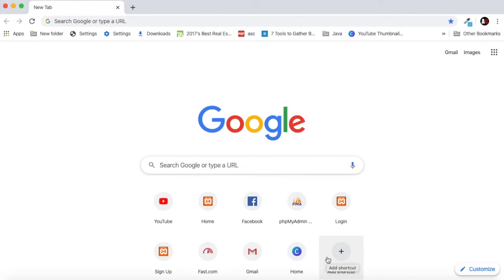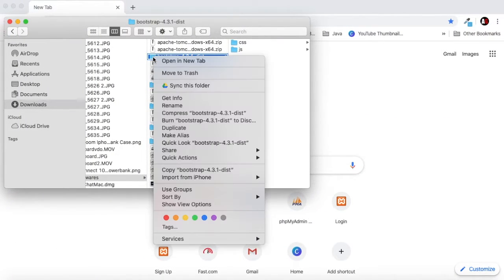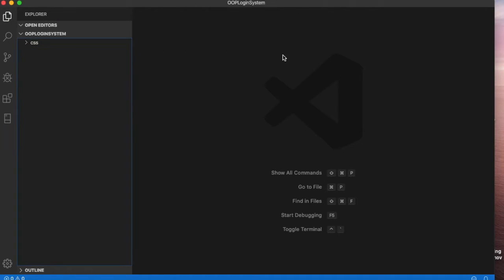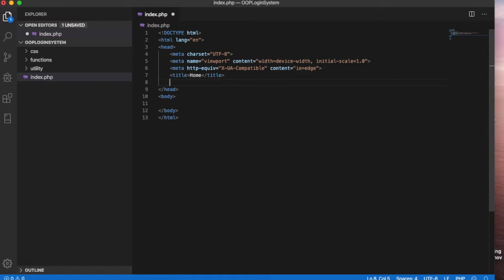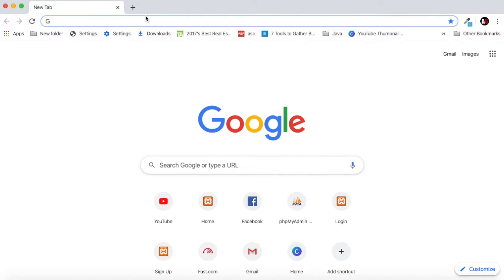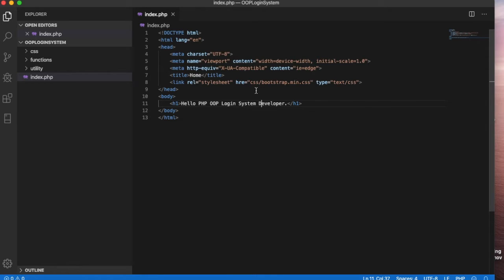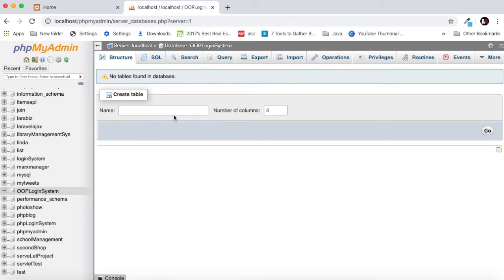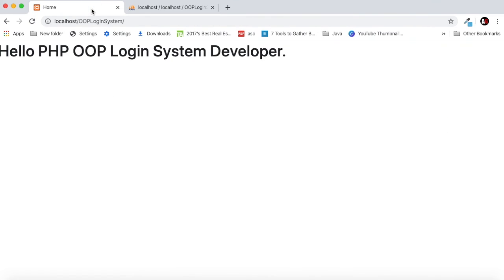#2 Files Setup and Database Creation || Login System Using Object Oriented PHP, MySql, Bootstrap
In this video series, we will develop a complete Login System using Object Oriented PHP, MySql and Bootstrap. I believe you will learn many Object Oriented PHP concepts along with designing techniques.